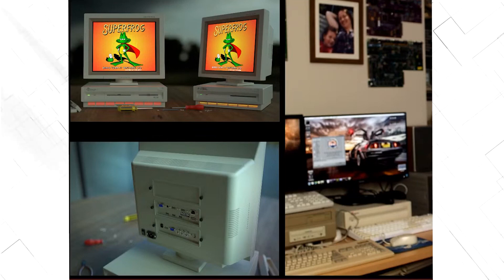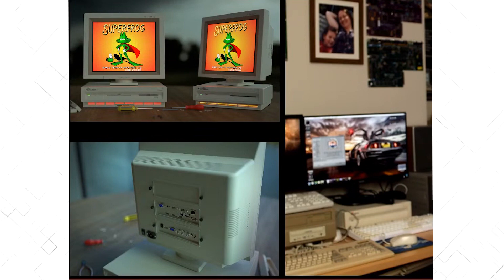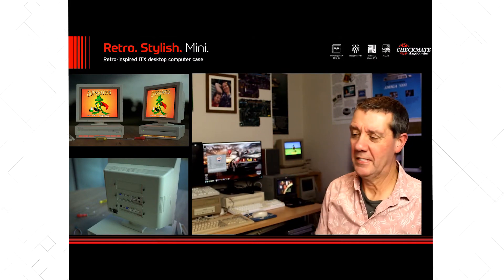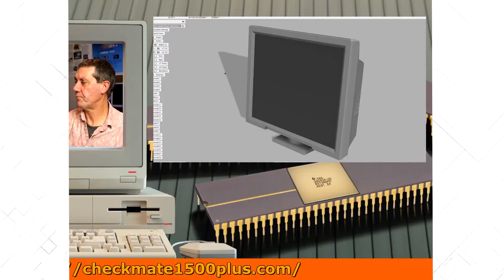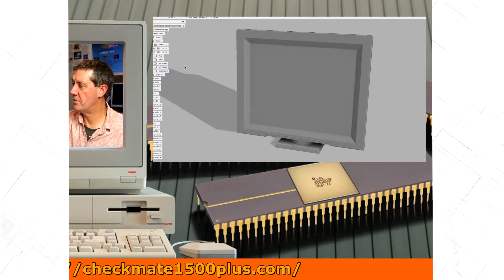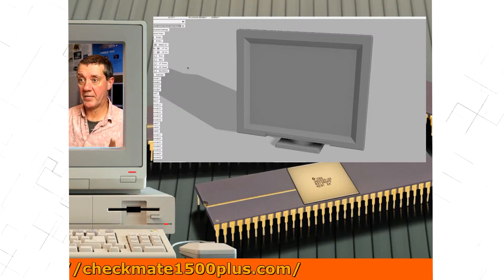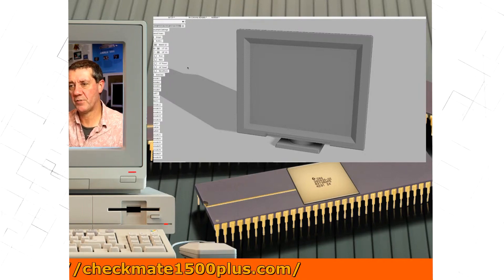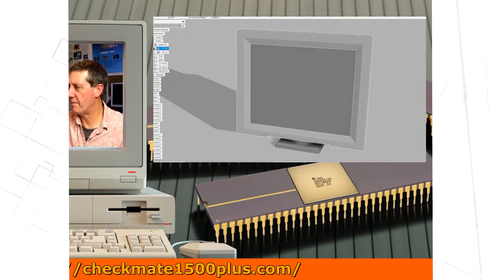New LCD Monitors for Retro Computers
Do you want a new 4:3 LCD monitor that fits your old computer?
Then check this out!

UPDATE: The panel can handle 50hz.